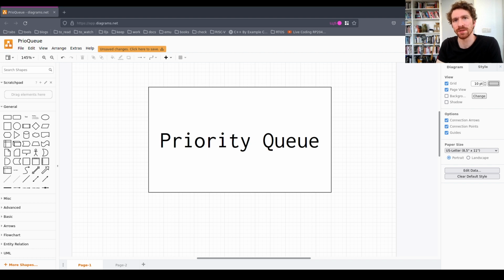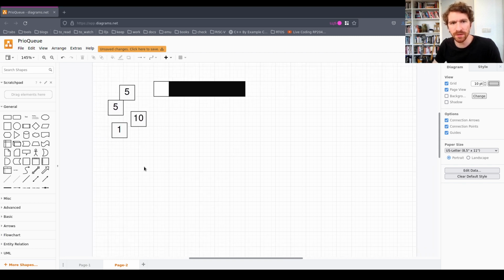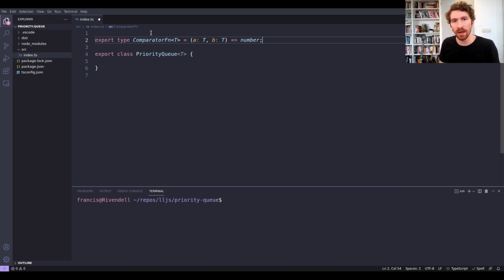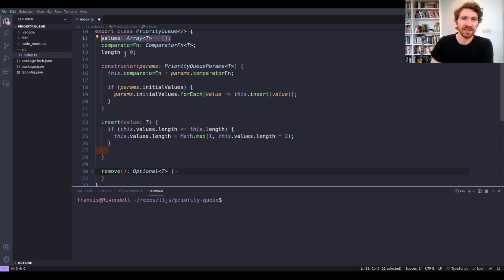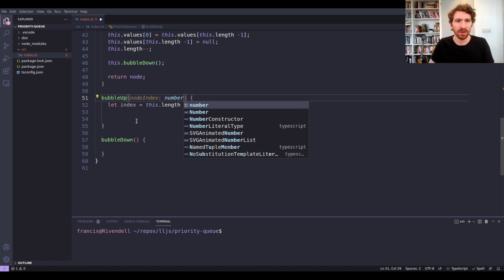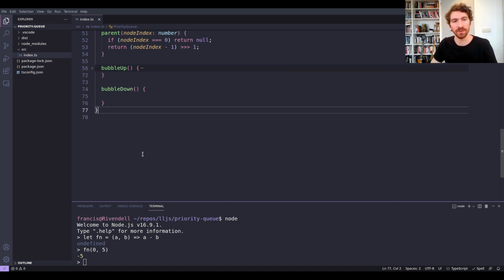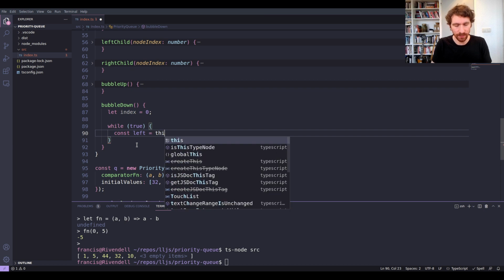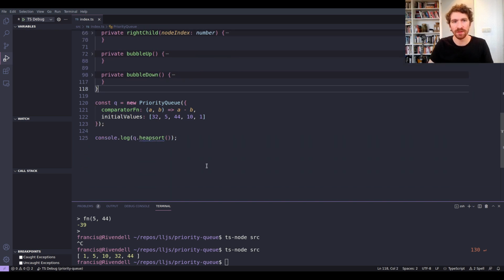Implementing A Generic Priority Queue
In this video we're going to be building a priority queue - a data structure which allows us to add items and retrieve the highest priority item in an extremely fast and efficient manner. The implementation is generic, meaning we can use any kind of object or structure for our items that we choose.

This data structure will be used in some upcoming videos about compression.

=[ 🔗 Links 🔗 ]=